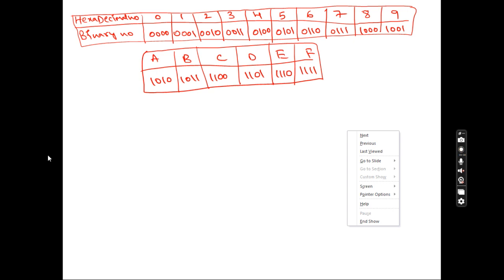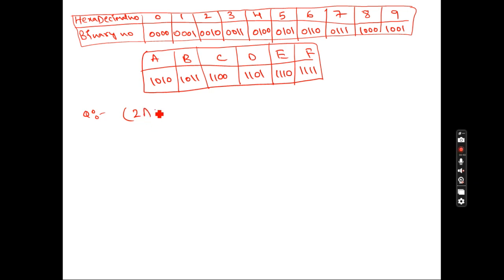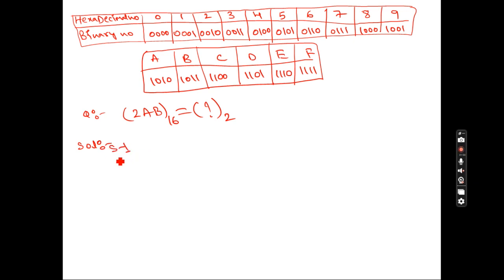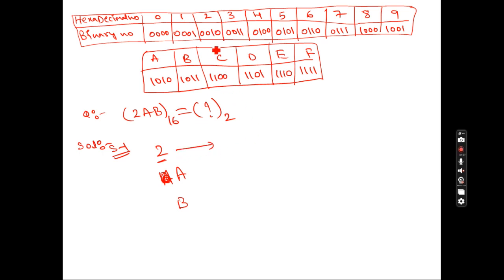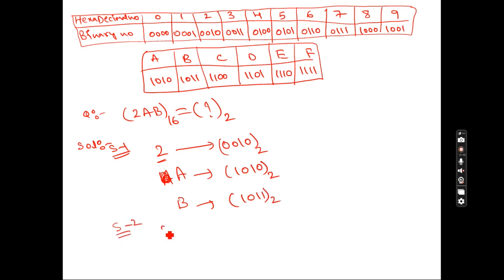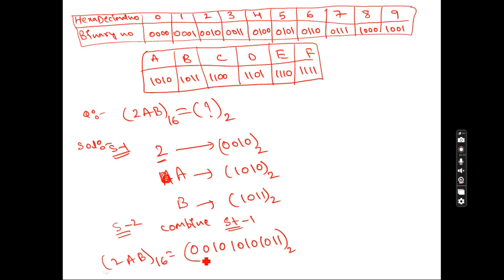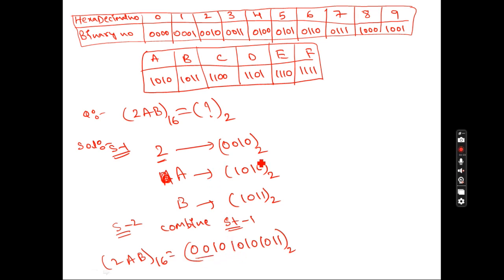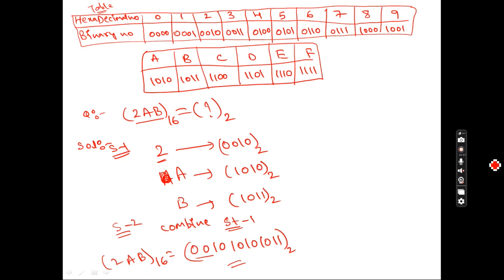BCOM(COMP APPL) || 1ST YEAR || 1ST SEM || FIT || UNIT-2 || HEXADECIMAL TO BINARY CONVERSION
BCOM SEM 1 BINARY MULTIPLICATION
BINARY ADDITION
FIT UNIT-2 BINARY ADDITION
OSMANIA BCOM SEM 1 FIT
FIT BINARY ARITHMETIC
FIT UNIT 2 BINARY MULTIPLICATION